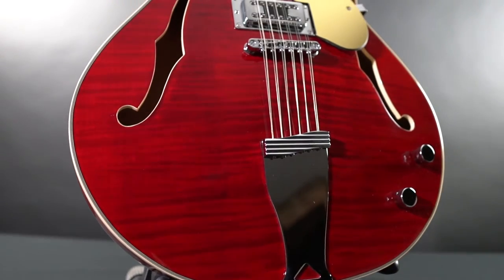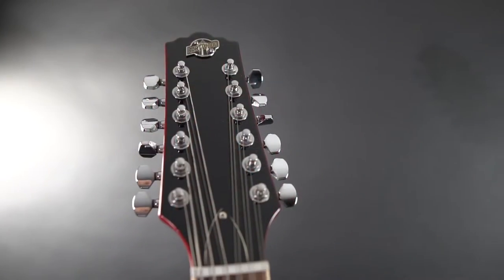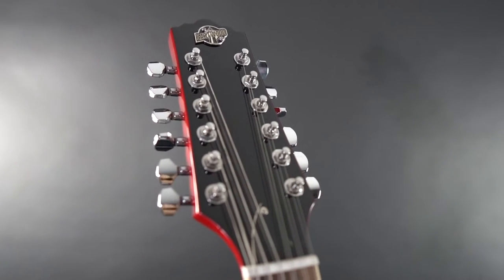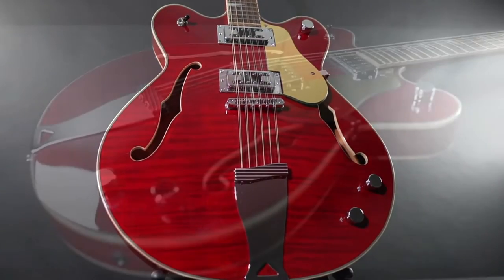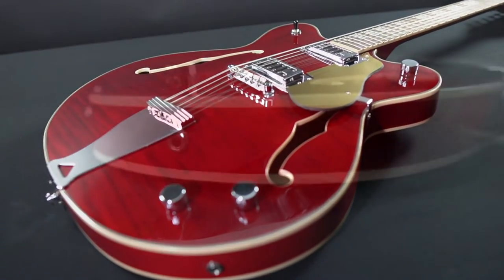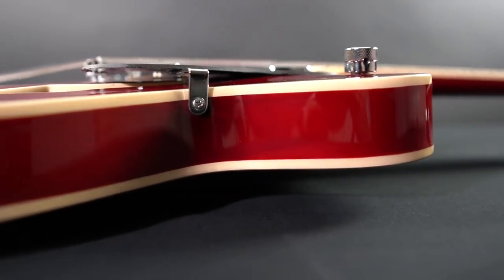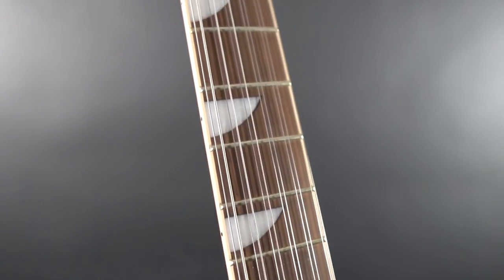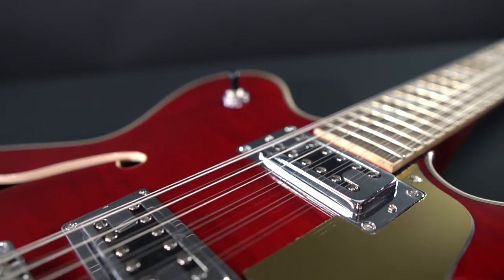Showcase: Eastwood Classic 12 in Flamed Cherry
Classic 12 in new color, Flamed Cherry -  with maple top back and sides, along with set maple neck.